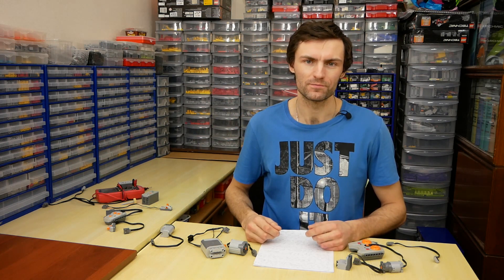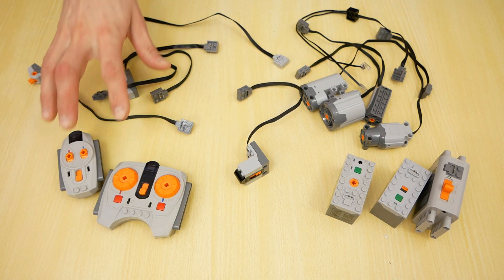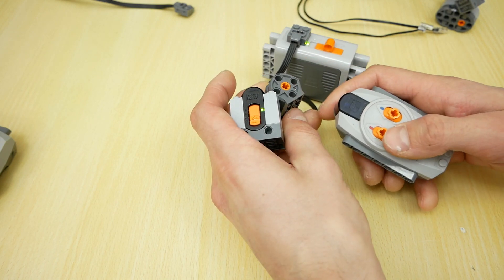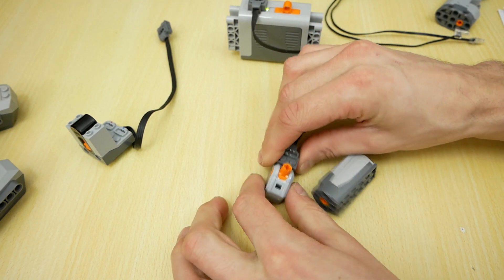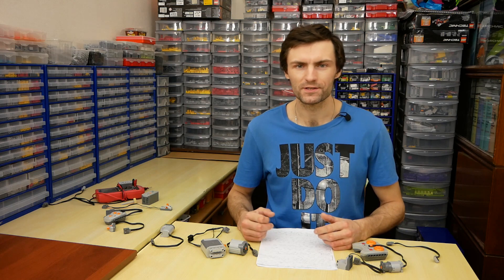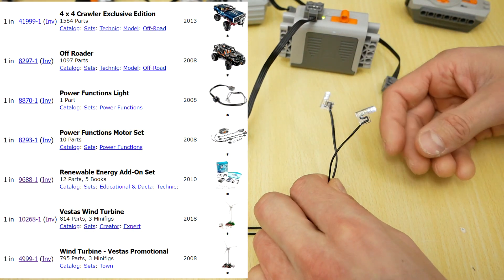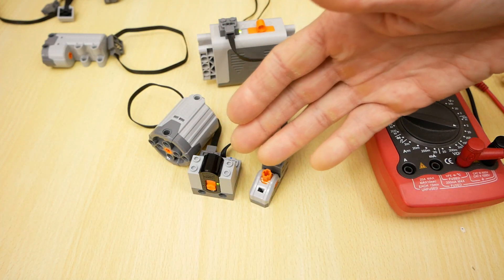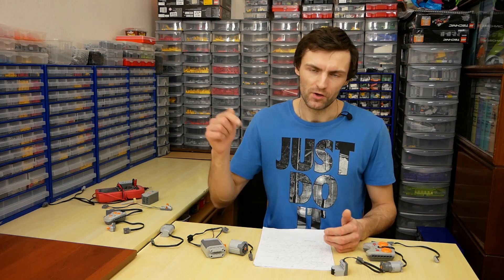LEGO Electric Systems – PART 2 – POWER FUNCTIONS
Support my LEGO Technic channel :)